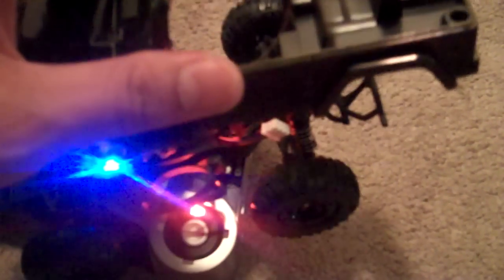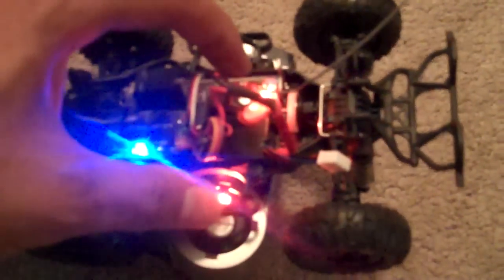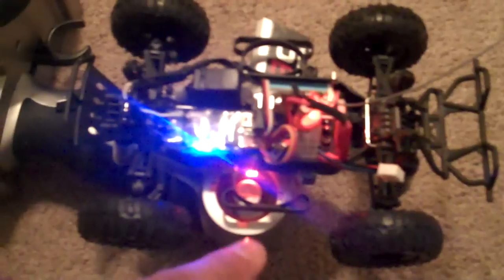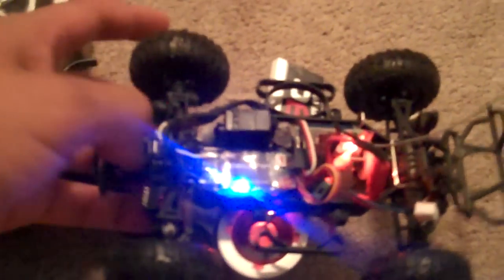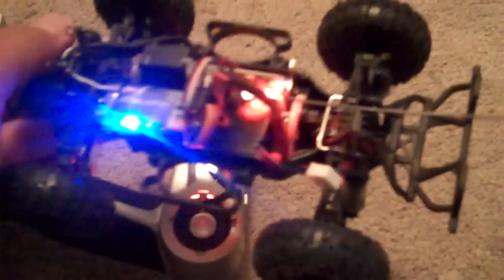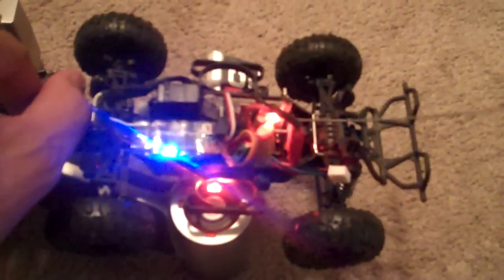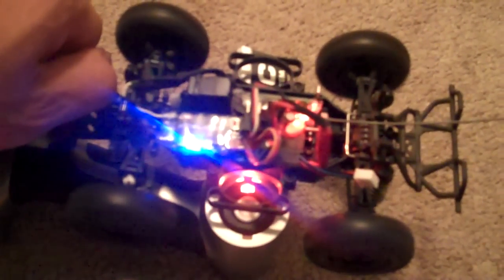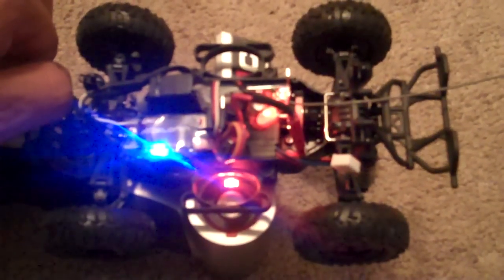Losi SCT 1 of a Kind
Losi Micro SCT Jeep
Brushless 1230 2s360
Extended Wheel Mod
Trekker Wheel Mod